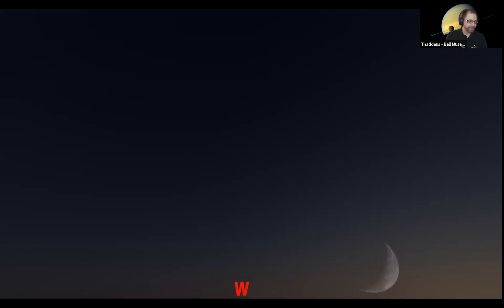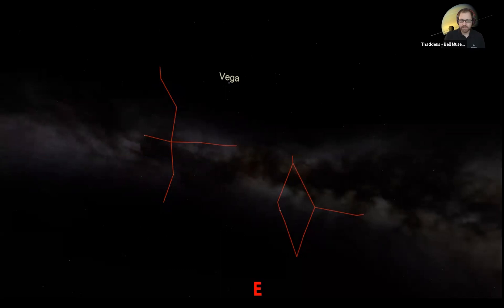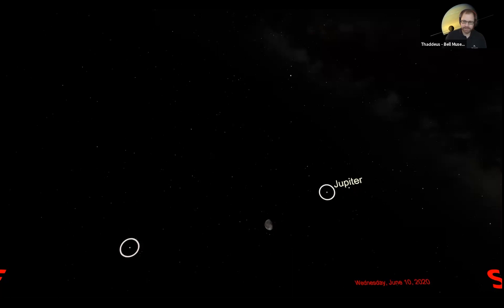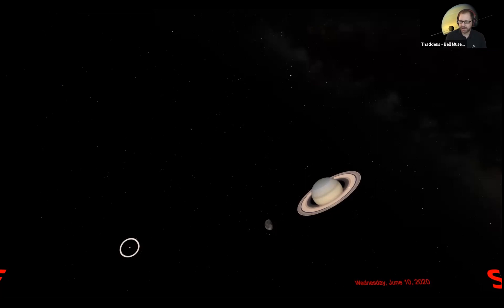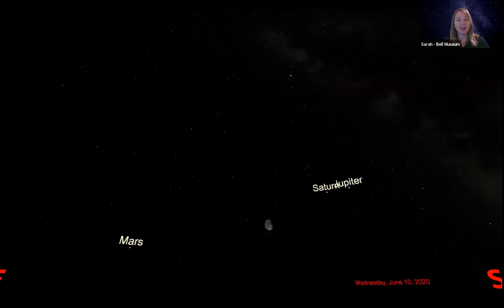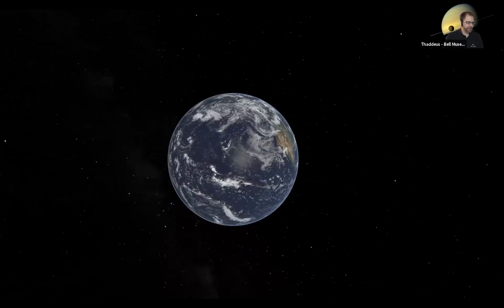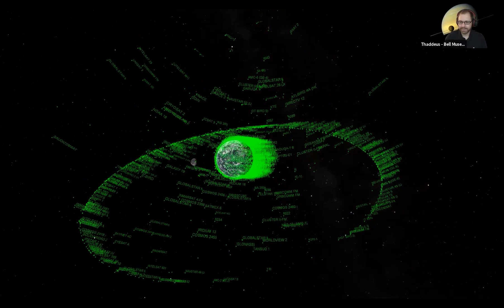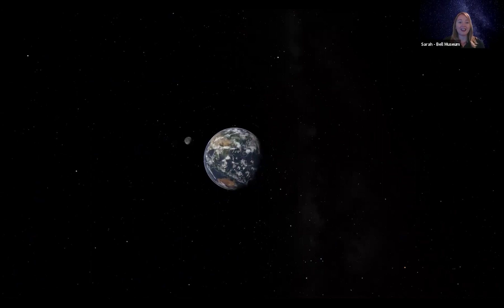Exploring the Summer Night Sky w/ the Bell Museum Planetarium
Given on June 9, 2020 by (in order of appearance) Sarah Komperud & Tad LaCoursiere